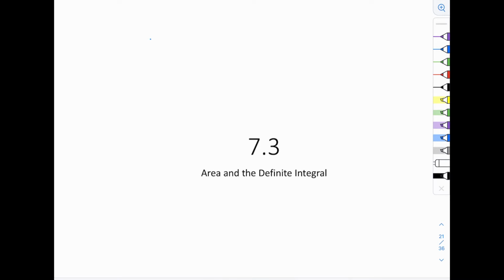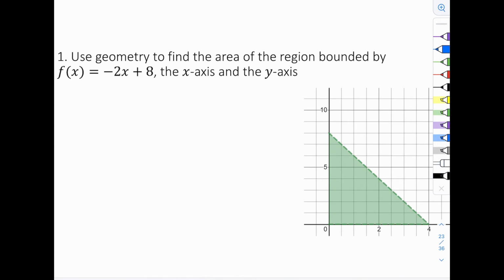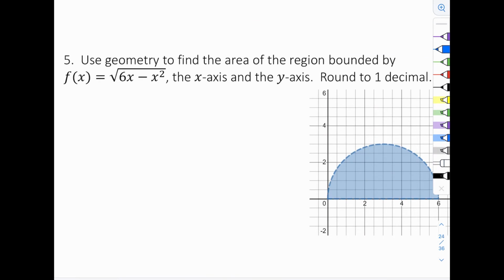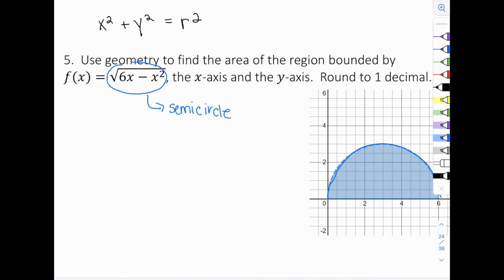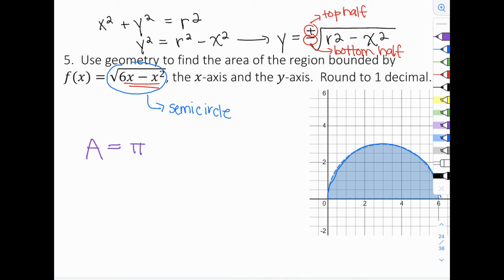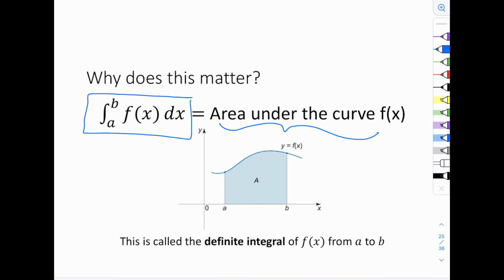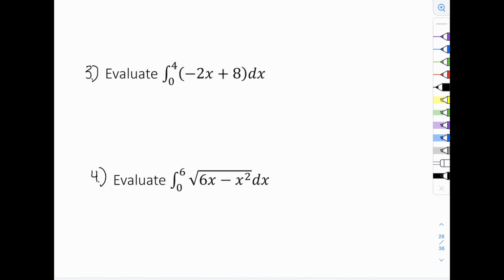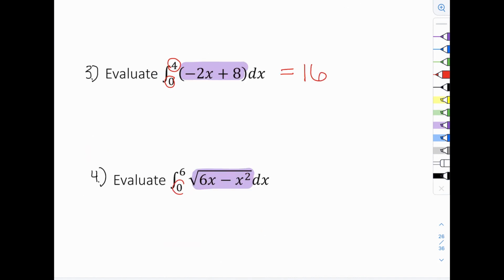Calculus - Introduction to Integrals and Areas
This video was created for CNM students in Erin Joseph's Math 1430 class.  The video covers material from section 7.3 in our textbook.